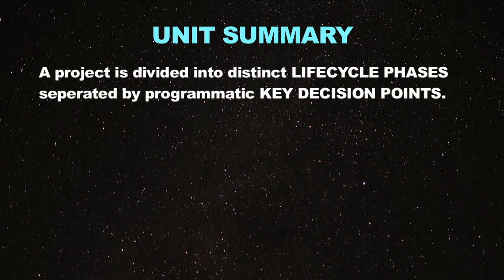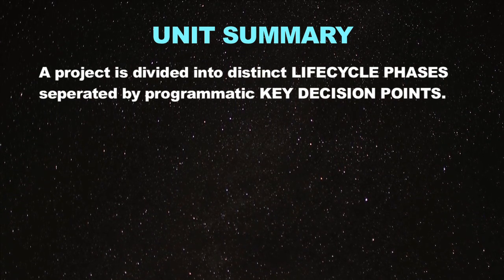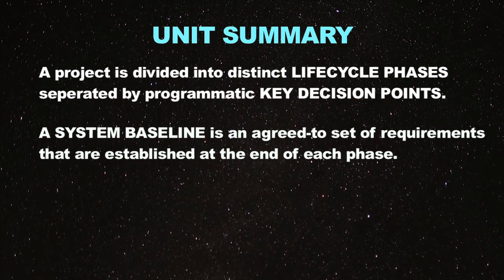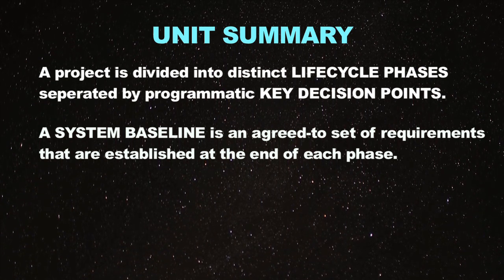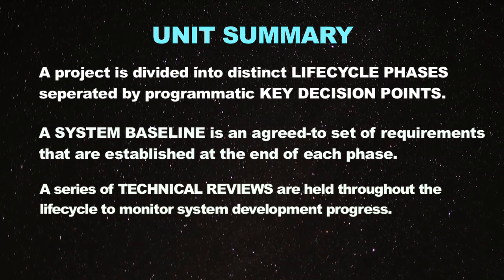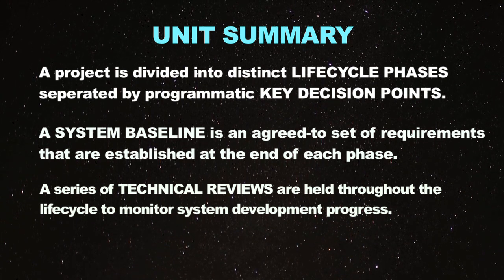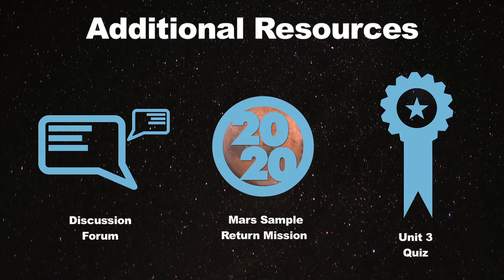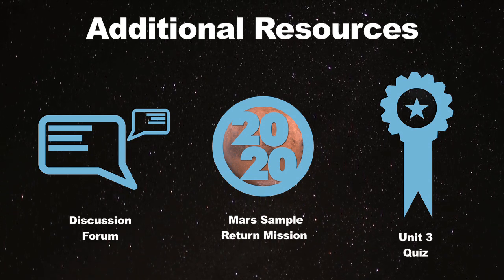Unit 3 Summary- Space Systems Engineering 101 w/ NASA